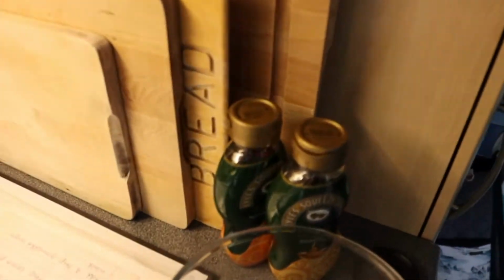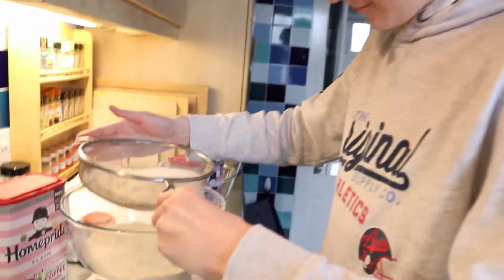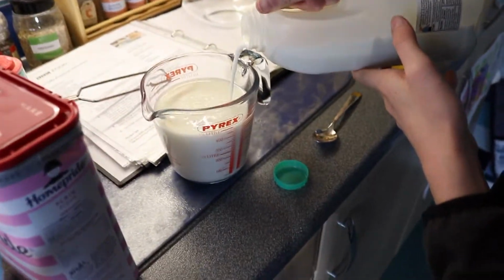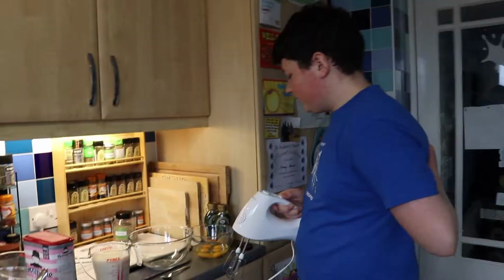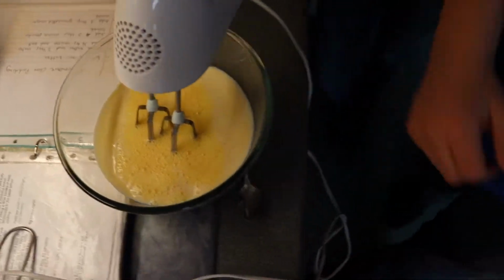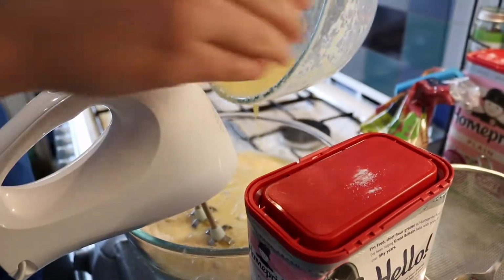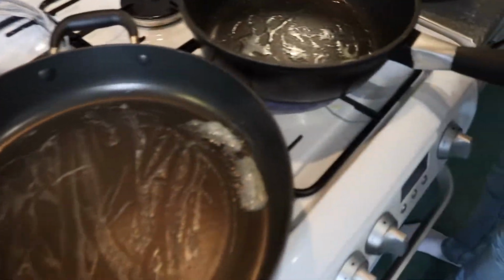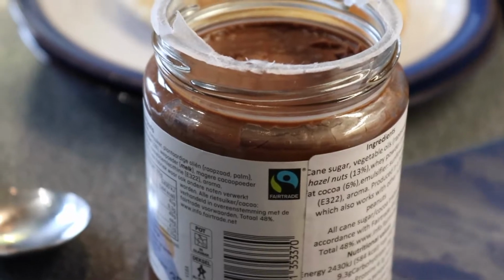pancakes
Angmur cooking S01 EP3

filmed on Canon 200d with 18-55mm lens
For pancake tuesday 2019 with Cameron mathie and jack
follow us @angmur_music on instagram
Try making this at home:
recipe

Ingredients
135g/4¾oz plain flour
1 tsp baking powder
½ tsp salt
2 tbsp caster sugar
130ml/4½fl oz milk
1 large egg, lightly beaten
2 tbsp melted butter (allowed to cool slightly) or olive oil, plus extra for cooking
To serve
maple syrup
butter

Method
Sift the flour, baking powder, salt and caster sugar into a large bowl. In a separate bowl or jug, lightly whisk together the milk and egg, then whisk in the melted butter.
Pour the milk mixture into the flour mixture and, using a fork, beat until you have a smooth batter. Any lumps will soon disappear with a little mixing. Let the batter stand for a few minutes.
Heat a non-stick frying pan over a medium heat and add a knob of butter. When it's melted, add a ladle of batter (or two if your frying pan is big enough to cook two pancakes at the same time). It will seem very thick but this is how it should be. Wait until the top of the pancake begins to bubble, then turn it over and cook until both sides are golden brown and the pancake has risen to about 1cm (½in) thick.
Repeat until all the batter is used up. You can keep the pancakes warm in a low oven, but they taste best fresh out the pan.
Serve with lashings of real maple syrup and extra butter, if you like.